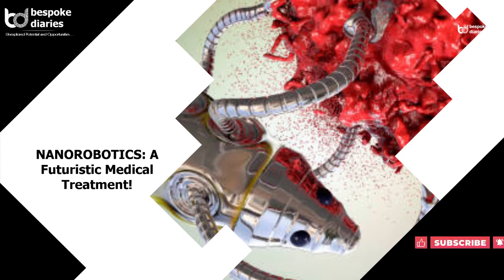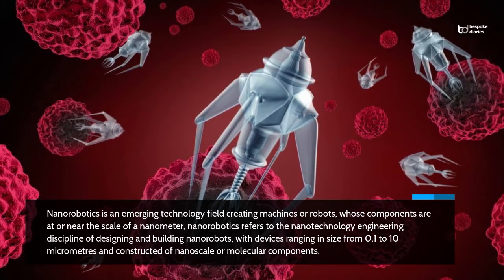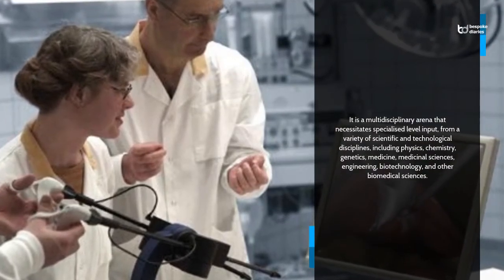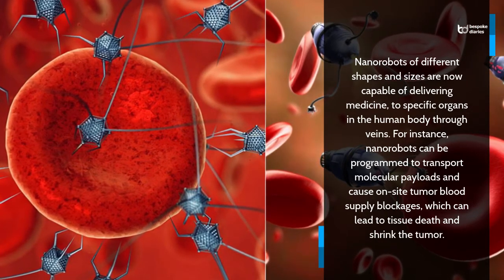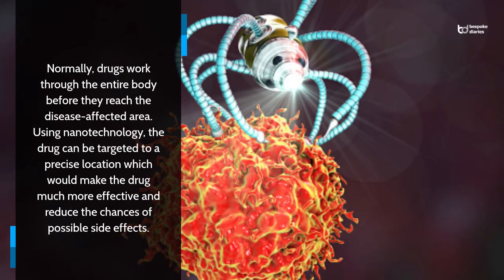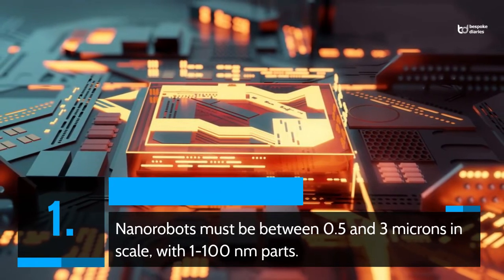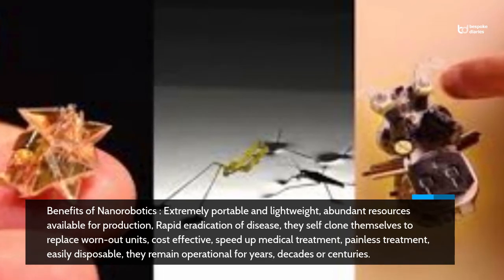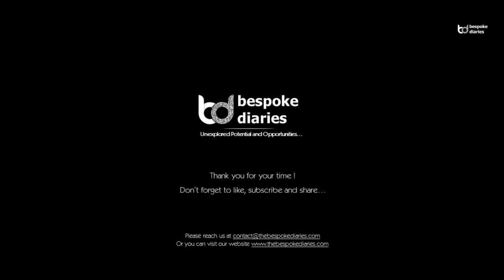NANOROBOTICS A Futuristic Medial Treatment!